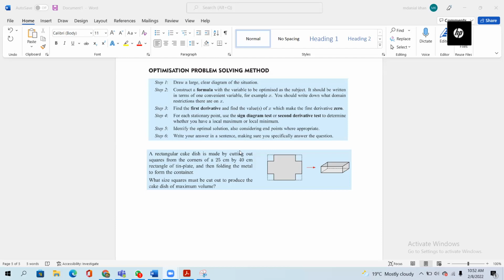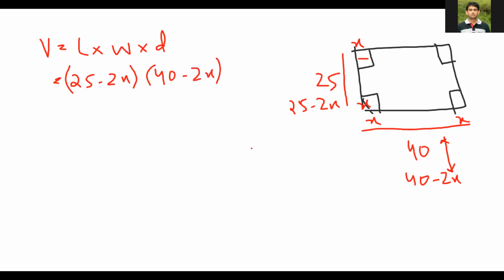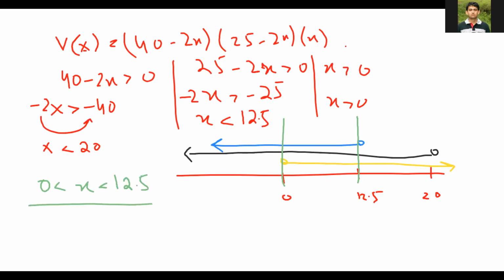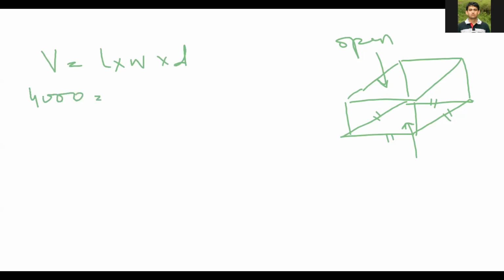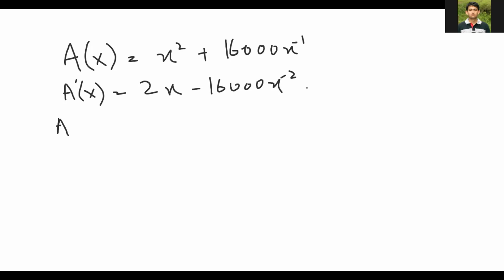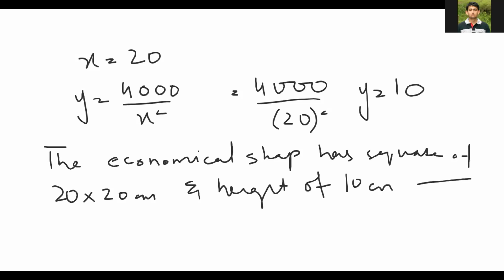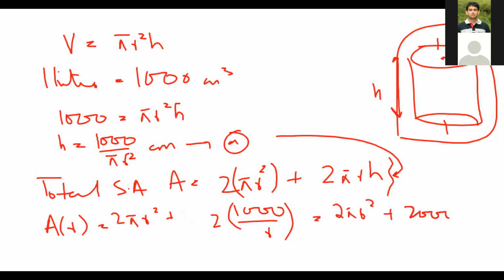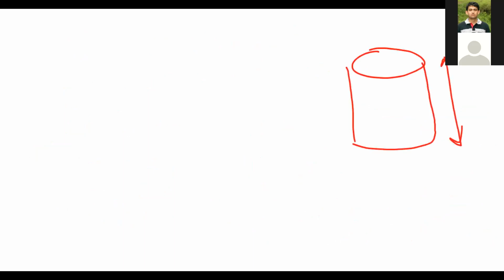Optimization Problems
Optimization Problems using Sign Diagram Test and Second Derivative Test